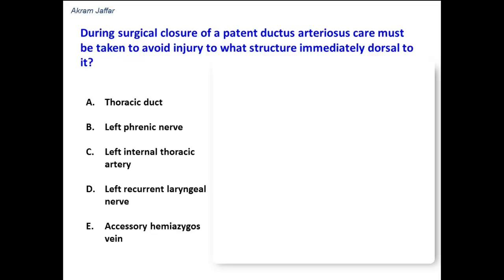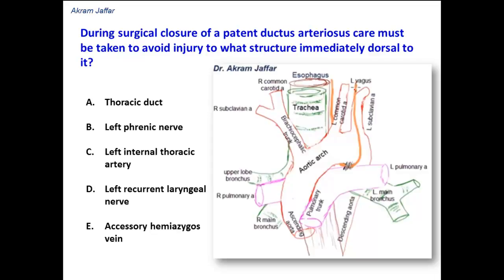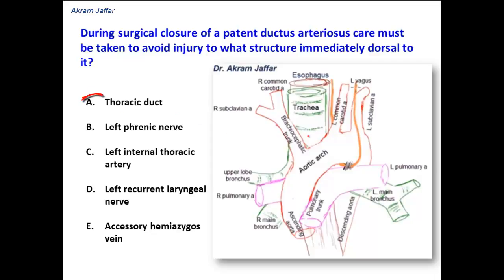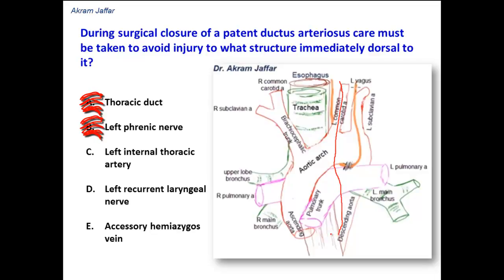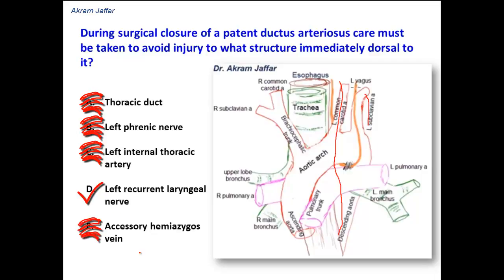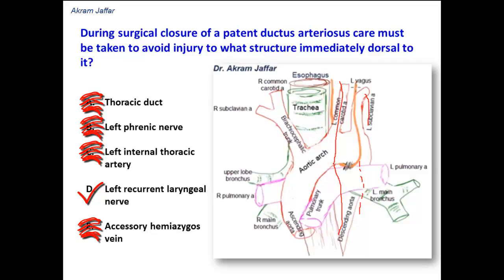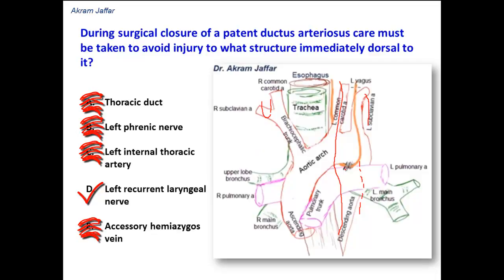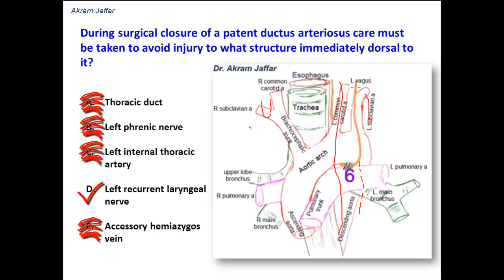What structure is immediately dorsal to the ligamentum arteriosum?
Considering the descriptive nature of anatomy, and the importance of illustrations in grasping and remembering anatomical relationships, diagrams are added. However, should not be expected to accompany questions in an actual examination setting. In this case the student should visualize these relations in his/her mind's eye before attempting to answer the question.